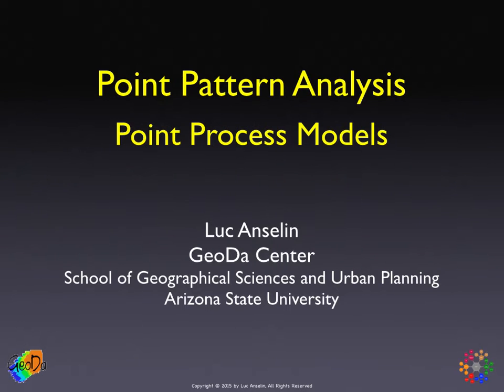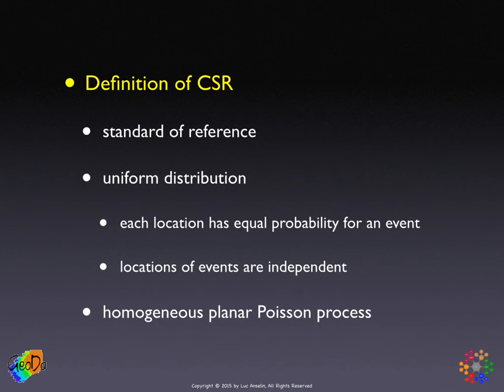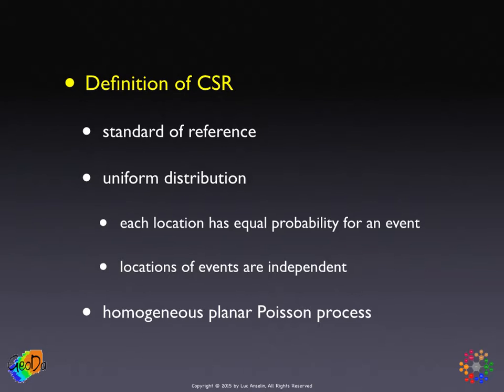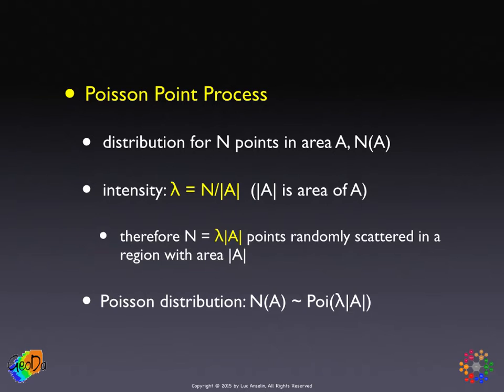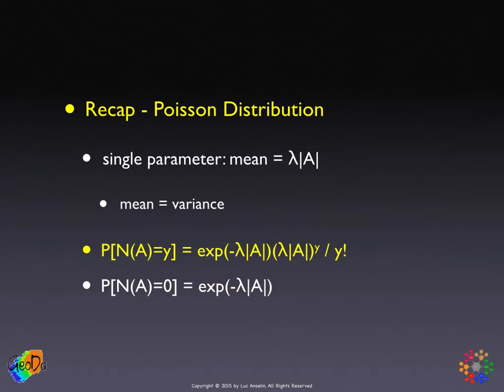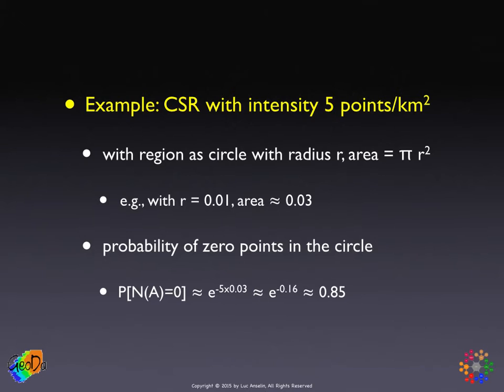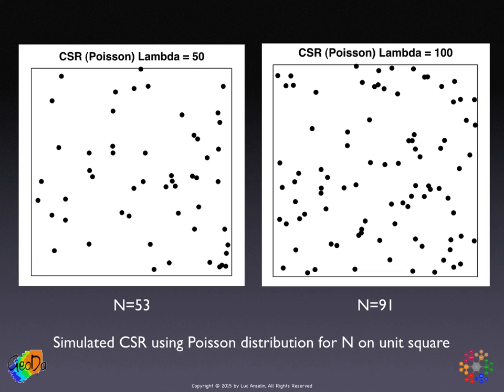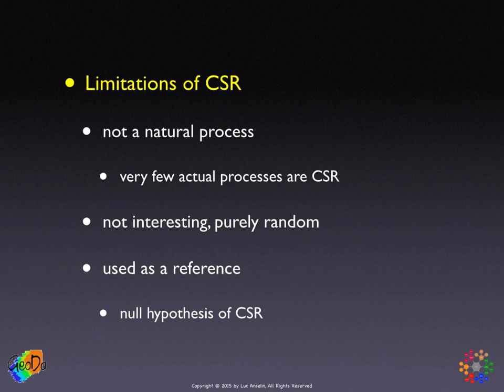Point Pattern Analysis: Point Process Models